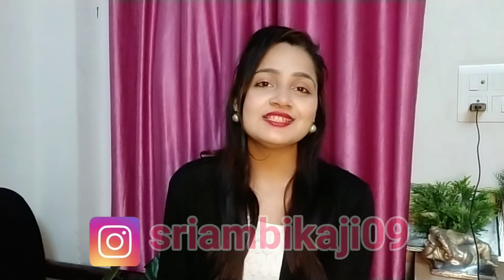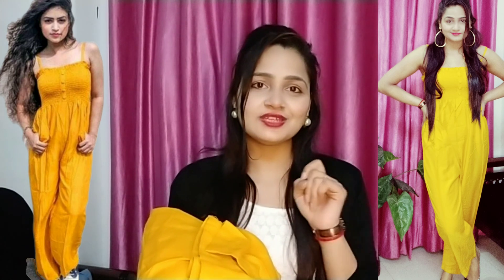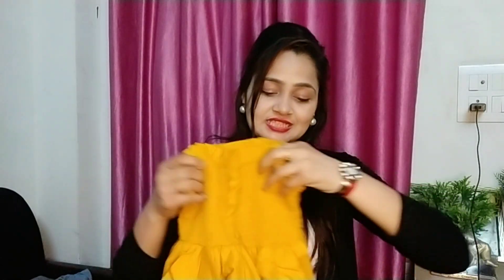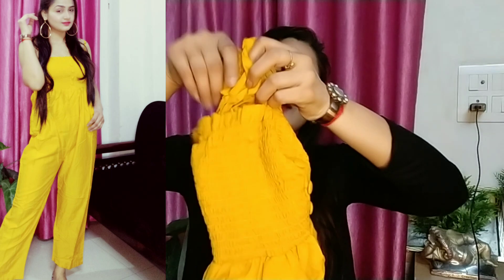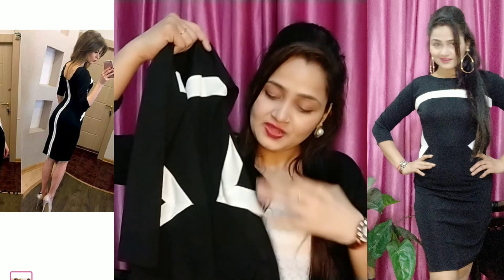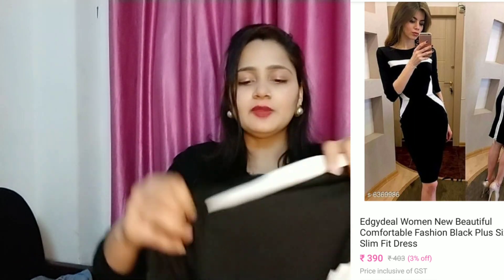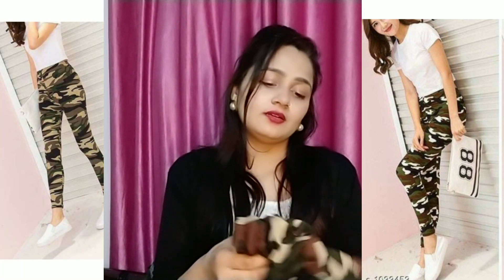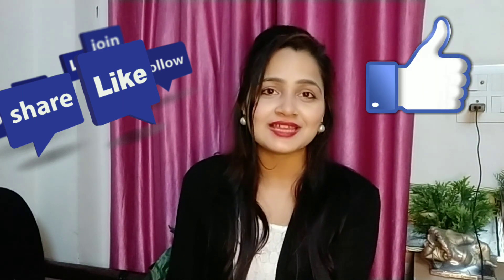Meesho Western wear|Meesho Tops/jagging/Hair accessories |MEESHO Dress 276|Best Summer Dresses Haul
Jai mata di friends
Welcome to SRI AMBIKA JI ALL IN ONE

Thank you 😊 SOOOOO MUCH my YouTube family for your love ❤️🙏🏻 & support.

CODE-👇
Denim Jacket-12145718(₹256)
jegging-1033453(₹277)
one piece dress-14330160(₹648)
slim fit dress-6369986(₹390)
hair accessorie-2963608(₹276)
floral print dress-13824638(₹504)
jump suit-14203816(₹296)

beautytips,home remedies,skincare routine#glowingskin#haircare,

BE POSITIVE BE HAPPY 🙏🏻😊

Indian fashion,Indian makeup,Indian beauty,Indian lifestyle,makeup and lifestyle videos,
Shoppinghaul, trendifashion,dress,dressup,attractive girls look,
girls dresses
Latest dresses
new collection 2020/2021 best ideas
upcoming collection gowns sarees lehanga,
designer dresses
 western dresses karwachauth dresses latest designs
new concepts dresses ethnic wear
new style dresses ,bollywood dresses celebrity style
Wedding special dresses
Latest designer dresses concepts
Wedding lehanga gowns concepts
New collection designer dresses
Indo western outfits
Crop top lehenga
Net lehenga design lehenga with attached dupatta
new saree lehenga style
new crop top lehenga embroidered crop top lehenga Embroidered lehenga
new Lehenga choli
Indian wedding Lehenga
best Lehenga ideas
lehenga for sister wedding
brother wedding Lehenga
lehenga for guest
lehenga ideas for guests
ब्रोकेड का कुर्ता
सुन्दर कुर्ता शादी के लिए
लंबा कुर्ता
ब्रोकेड कपड़े का कुर्ता
एम्ब्रॉइडेड कुर्ता
कुर्त
लेहेगे
सुन्दर लहँगे
शादी के लिए लहँगे
सस्ते लहँगे
crop top lehenge design
Indo western Lehenga
Indo western outfits
crop top
simple Lehenga
stylish lehenga
modern Lehenga
simple wedding outfits
beautiful crop top
embroidered crop top lehenge
plain Lehenga with embroidered crop top
Indo western simple Lehenga
Brocade fabric lehenga design
Brocade Lehenga choli
Brocade Indo western Lehenga design
 brocade gangra with choli
banarasi Lehenga design ideas
Indo western outfits
Indo western Lehenga
simple Lehenga design
light weight Lehenga design
lehenga for reception engagement
lehenga for sister
lehenga for wedding guest
modern Lehenga design ideas
latest modern Brocade fabric lehenga
Indo western Brocade outfits
lehenga with Shirt
white shirt with Lehenga design
brocade crop top lehenge
brocade dress design
brocade Lehenga Collection
brocade material
brocade Lehenga skirt
brocade Lehenga Crop top
kurta with Palazzo
silk kurta design
sleek silk kurta design
latest simple silk kurta
silk kurta with Palazzo pants
kurta Palazzo design ideas
latest kurta with pajama
cotton kurta and Palazzo
plazzos design ideas for kurta
simple kurta for college
office wear kurta design
daily wear simple Palazzo kurta
plain lehenga crop top
new plain. crop top lehenga
lehenga
Designer lehengas
Chandni Chowk lehenga
crop top skirt dress
crop top skirt dupatta style
crop top skirt design
crop top skirts
latest lehenga blouse design2021
latest lehenga designs for bridal
latest lehenga choli designs 2019
latest lehenga designs 2021 for girls
latest lehenga designs
latest lehenga crop top designs
latest lehenga
Indo western Lehenga
Indo western outfits
crop top
simple Lehenga
stylish lehenga
modern Lehenga
simple wedding outfits
beautiful crop top
crop top lehenga designs
crop top lehenga
lehenga crop top with dupatta
lehenga crop top dress
lehenga crop top design2021
lehenga crop top
lehenga crop top designs

The contents published on this channel is our own creative work and personal experience. All the contents are protected under copyright law.